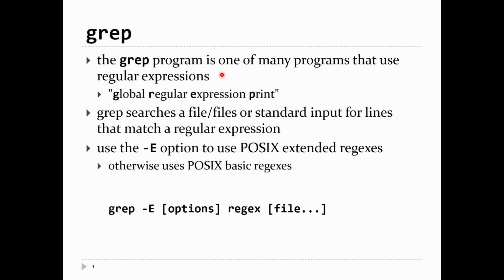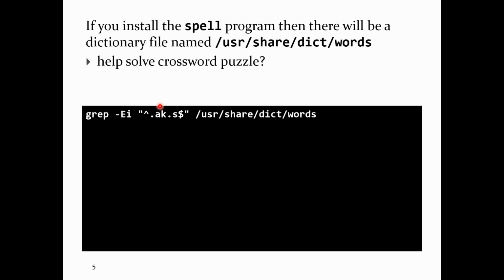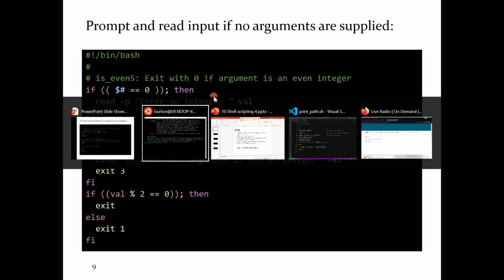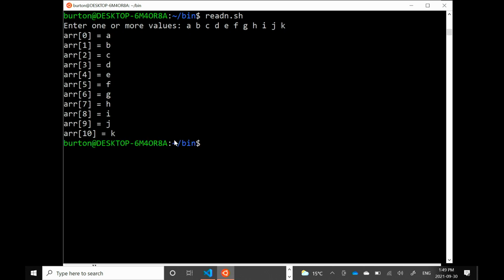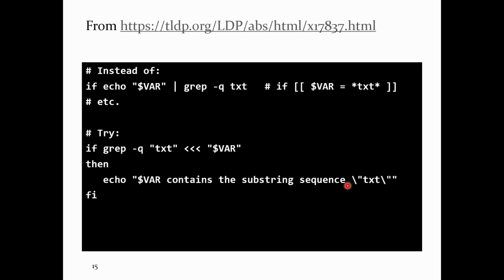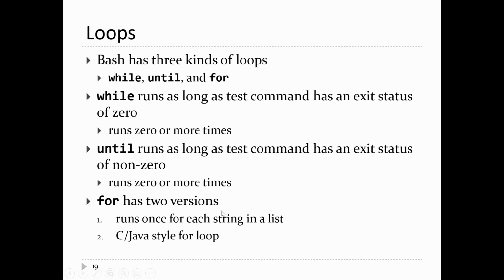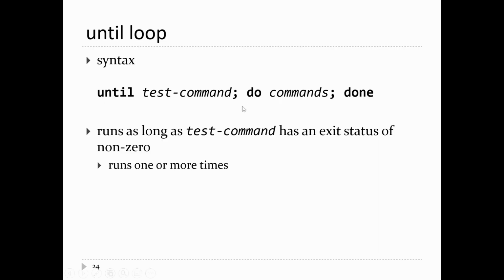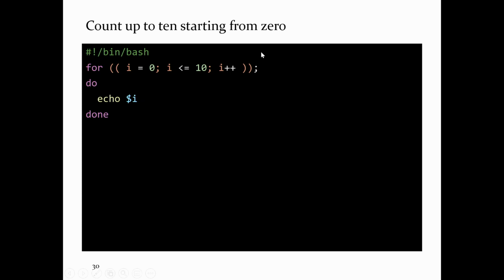CISC220 Lecture 10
grep, read, and loops